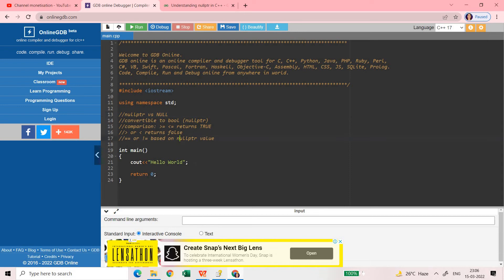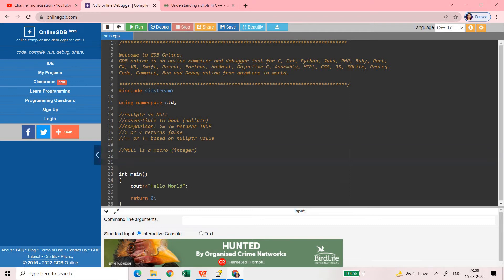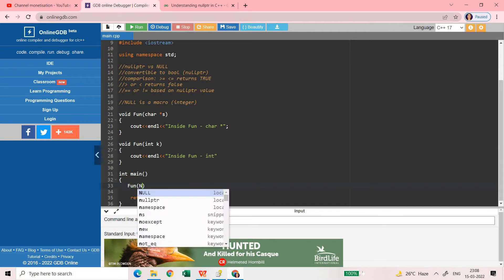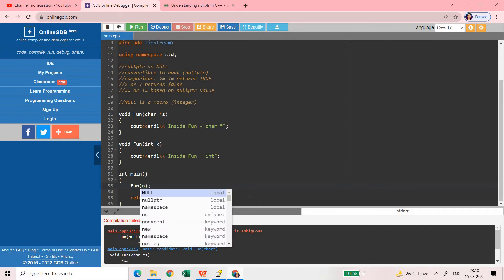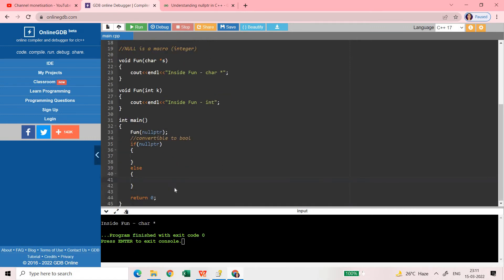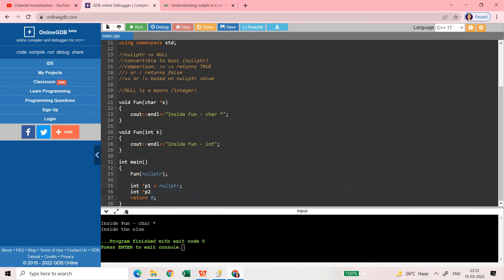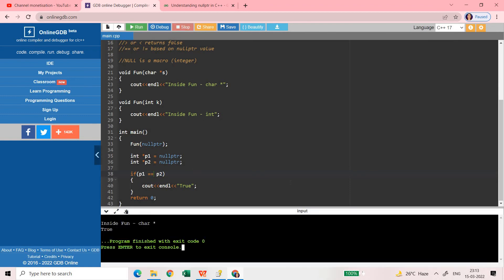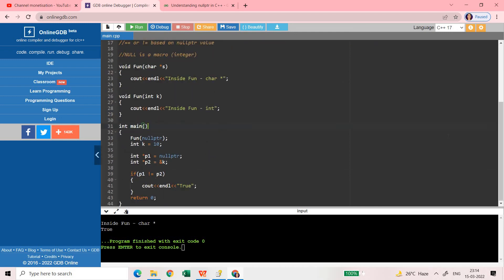NULL vs nullptr tips || In English || By Vikash Shakya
nullptr in c++
nullptr yba
nullptr resilience
nullptr script
nullptr lost time
nullptr islands
nullptr - control node
nullptr - logical
nullptr and null
nullptr arduino
nullptr after delete
nullptr boolean
nullptr bandcamp
nullptr before c++11
nullptr c++
nullptr check
nullptr constructor c++
nullptr comparison
nullptr c++98
nullptr cppreference
nullptr c vs null
c nullptr vs null
c nullptr undefined
c nullptr' was not declared in this scope
nullptr dereference
nullptr discogs
nullptr dev c++
nullptr declaration
nullptr exception
nullptr electro
nullptr error
nullptr header file
nullptr header in cpp
nullptr header
nullptr is not declared in this scope
nullptr include
nullptr include header
nullptr implementation
nullptr instead of null
nullptr in rust
nullptr not declared in this scope
nullptr null
nullptr or null
nullptr reference c++
nullptr rust
nullptr security
nullptr script yba
nullptr segmentation fault
nullptr trong c++
nullptr to bool
nullptr to string
nullptr terminus
nullptr undeclared
nullptr undefined
nullptr undefined c++
nullptr undeclared c
nullptr vs null
nullptr vs null cpp
nullptr vs zero
nullptr vs delete
null vs nullptr c++
nullptr was not declared in this scope dev c++
nullptr was not declared in this scope c++
nullptr was not declared in this scope codeblocks
nullptr yba script